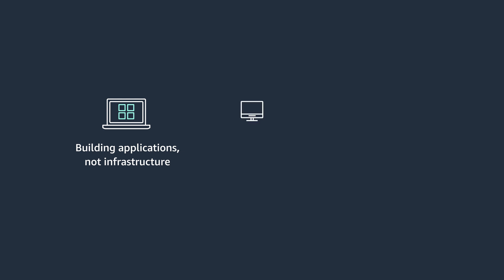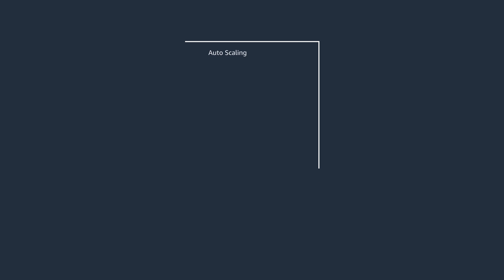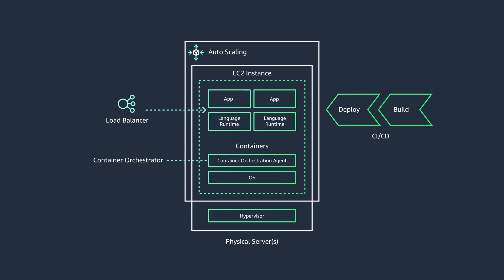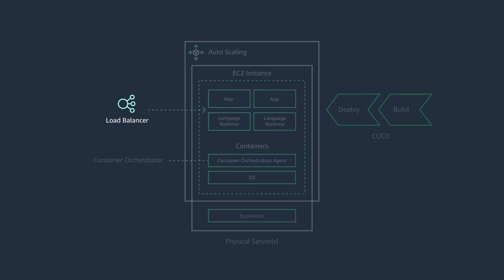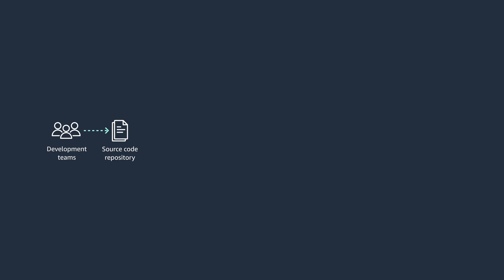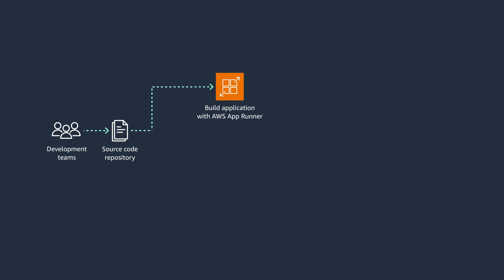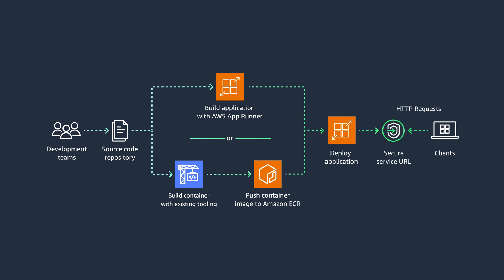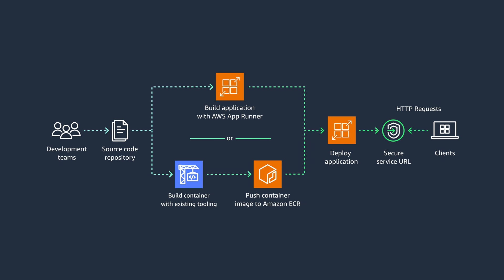Back to Basics: Quickly Deploy and Run Containerized Web Application at Scale Using App Runner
AWS App Runner is a fully managed service that provides a highly abstracted and simple managed experience for running containerized web applications and API services. Join Sureshkumar as he explores how developers can quickly build deploy and run web applications and APIs at scale without prior infrastructure or container experience.

Additional Resources:
App Runner overview
Introducing App Runner & Deploying an application